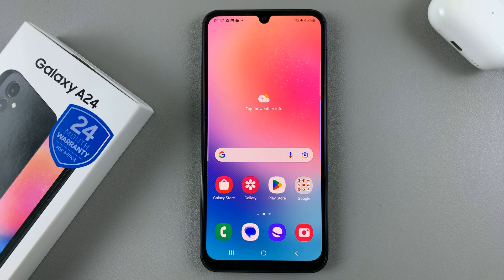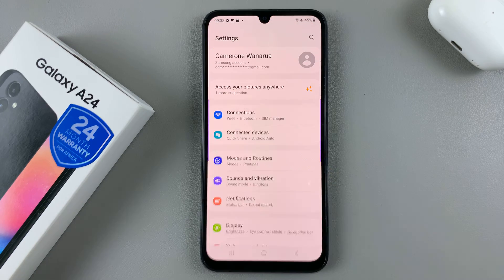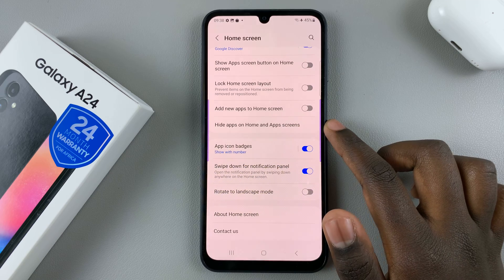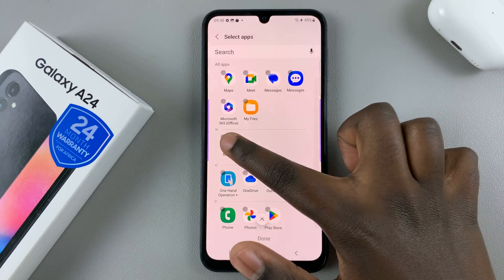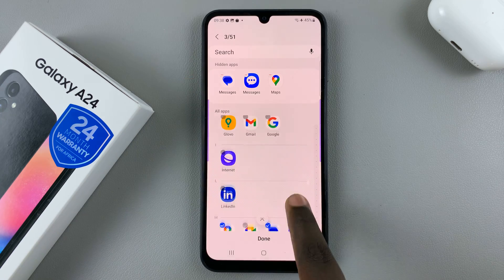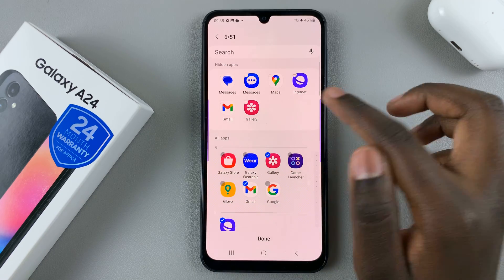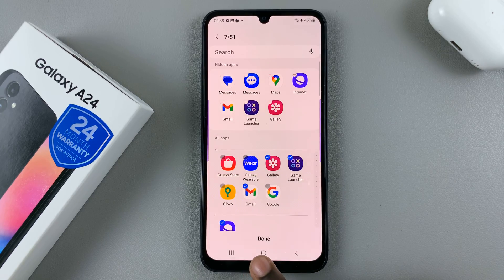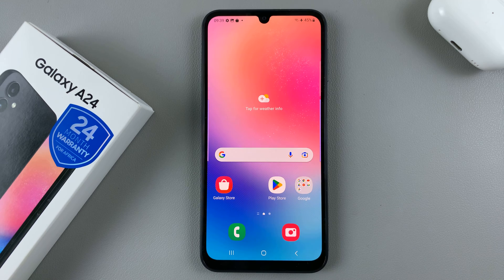How To Hide Apps On Samsung Galaxy A24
Learn How To Hide Apps On Samsung Galaxy A24.

In this step-by-step tutorial, we'll show you the easy and effective way to hide apps on your Samsung Galaxy A24.

Whether you want to keep certain apps private or simply declutter your home screen, we've got you covered.

Hiding apps on your Samsung Galaxy A24 is a great way to maintain your privacy and organize your device. Whether you have sensitive apps you'd like to keep away from prying eyes or just want a cleaner home screen, we'll guide you through the entire process.

1. Tap on 'Settings' from the app drawer.

2. Go to 'Home Screen'.

3. Select 'Hide Apps on Home and Apps Screen'.

4. Choose the app(s) you want to hide from the list.

5. Tap on 'Done' to save the change.

Cell Phone Tripod Adapter